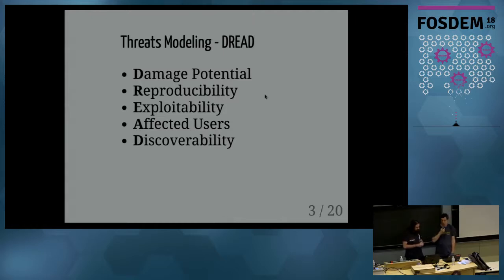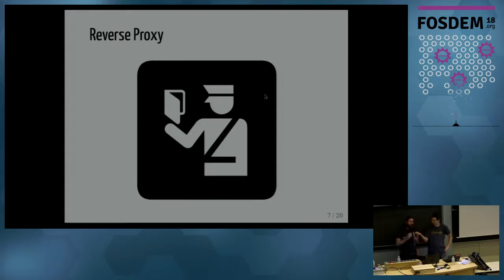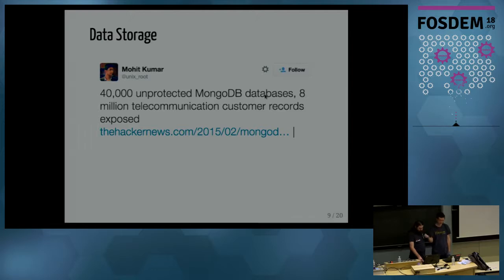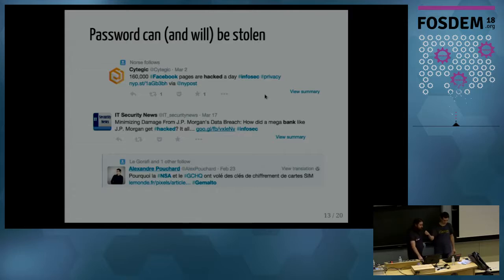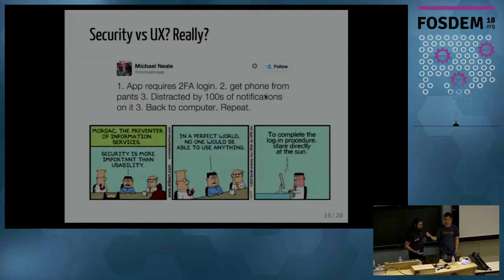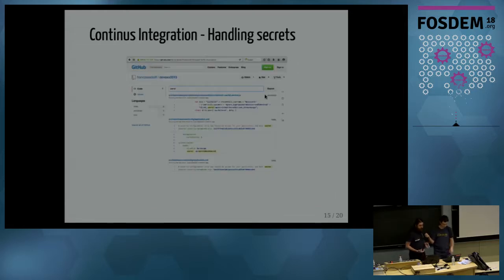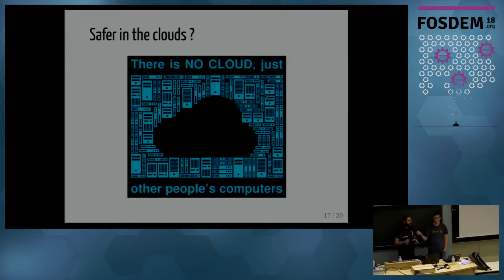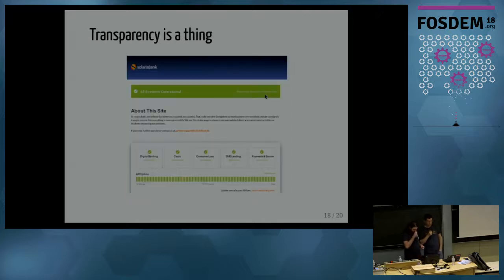Hairy Security the many threats to a Java web app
by Romain Pelisse and Damien Plard